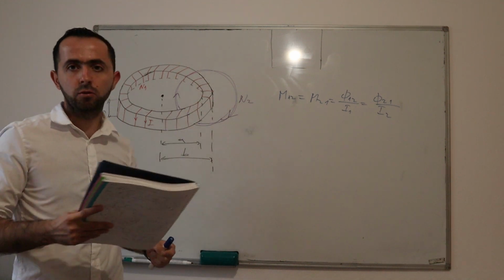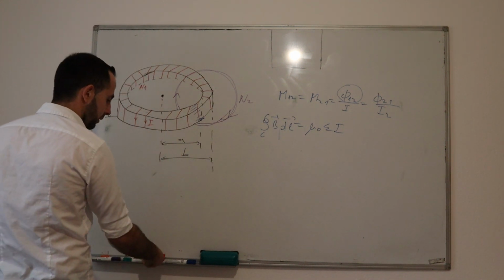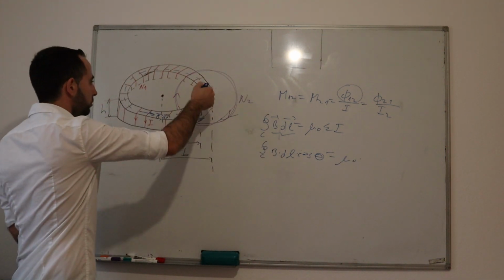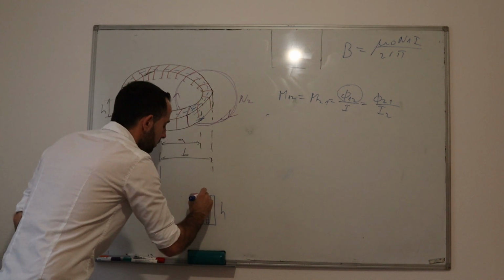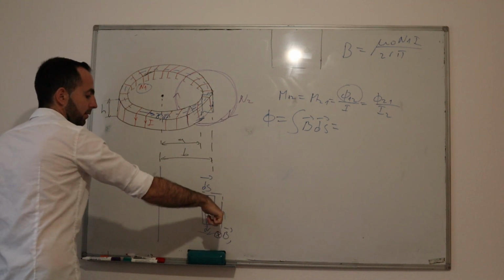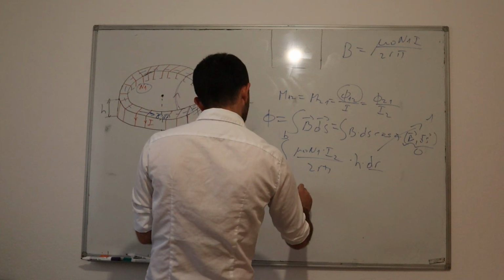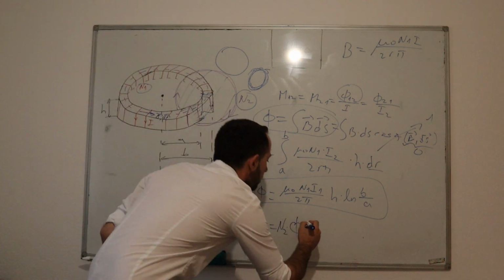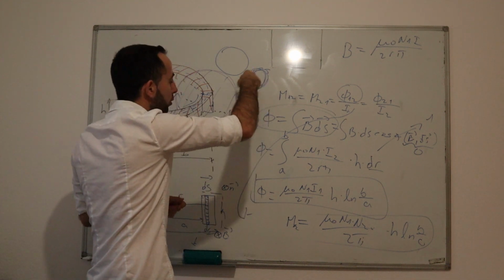Exploring Magnetism - Amper's law; Flux, Inductance, Toroid | Task 5